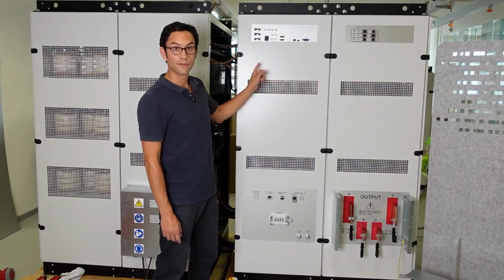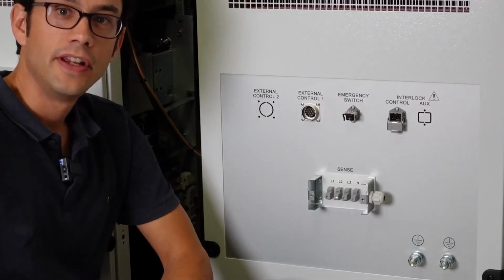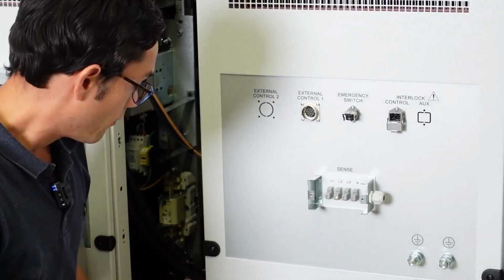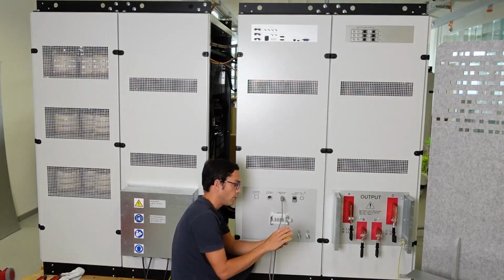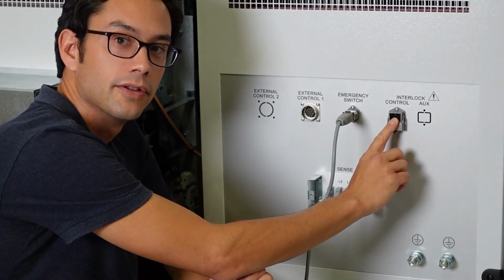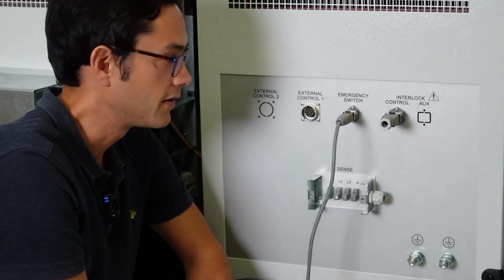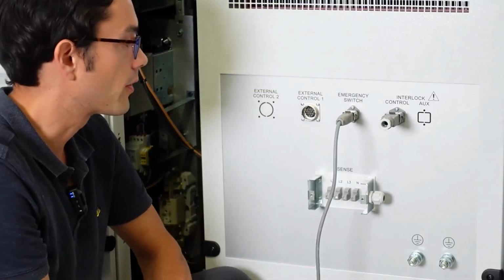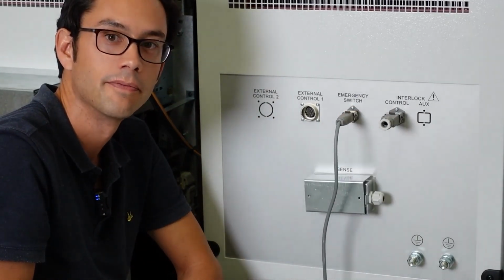PowerWave Connection Panel Emergency Stop Interlock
Thomas shows how the emergency stop and interlock connections are connected and proper used.